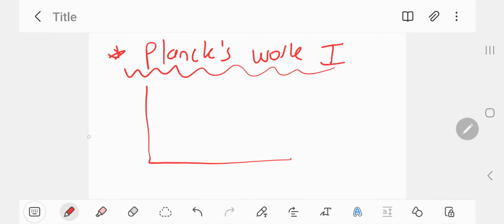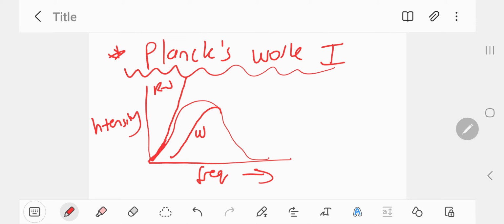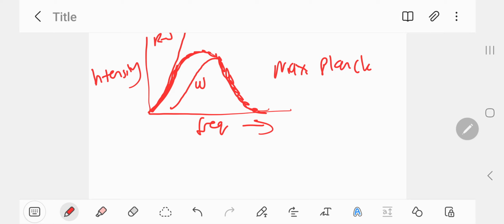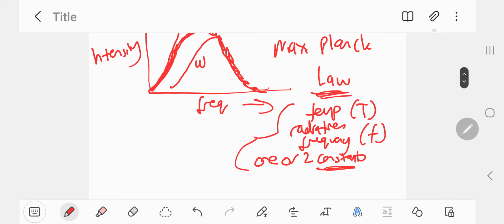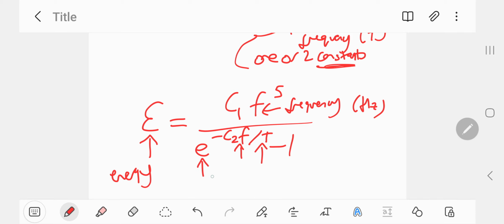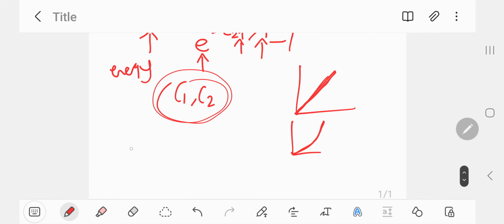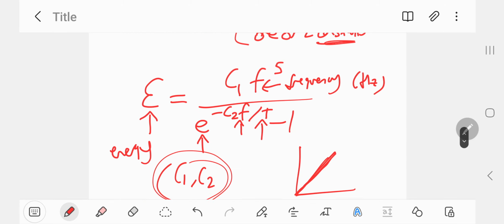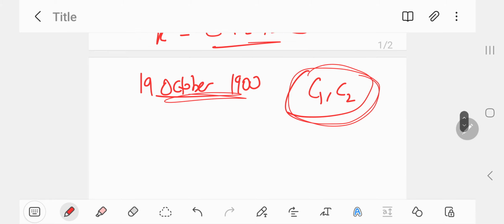Quantum Mechanics - A mini-lecture series (Lesson 6: Planck's work part 1)